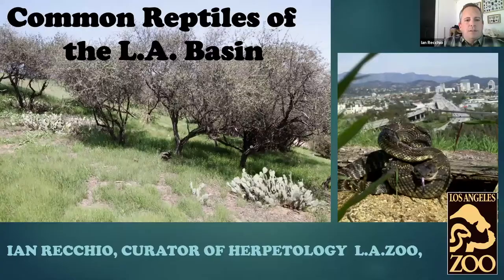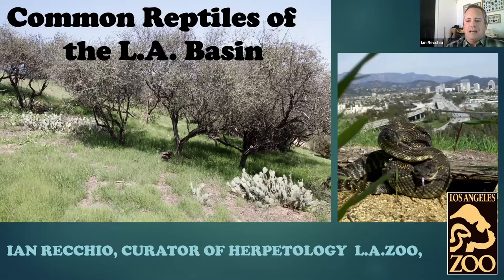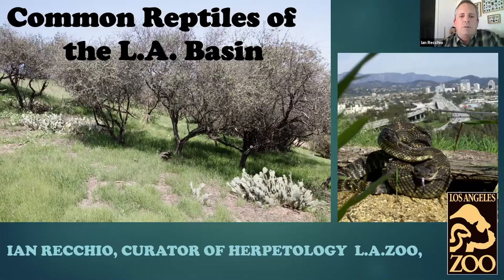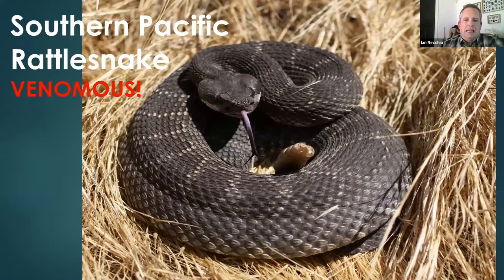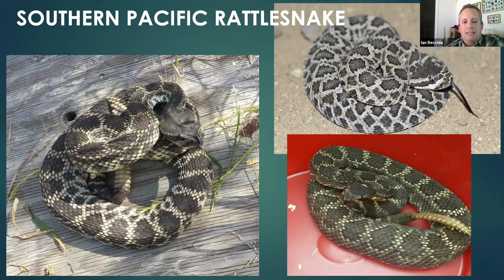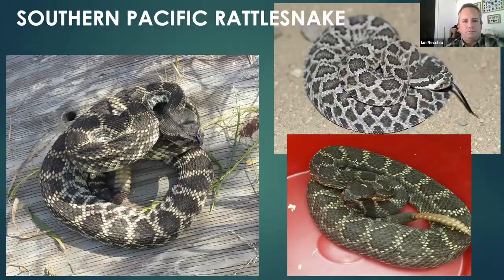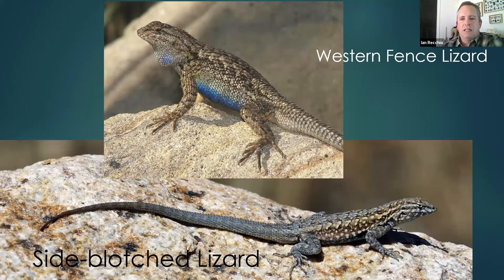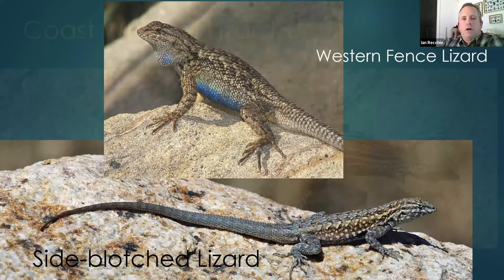VIRTUAL HERPING With L.A. Zoo Curator of Reptiles and Amphibians Ian Recchio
L.A. Zoo Curator of Reptiles and Amphibians Ian Recchio chats about “herping” (searching for reptiles and amphibians) in the wilds of California — and the Zoo’s critical role in saving the southern mountain yellow-legged frog. This presentation is part of the Zoo's virtual celebration of California Biodiversity Day 2020.